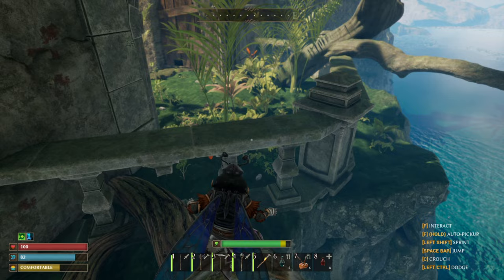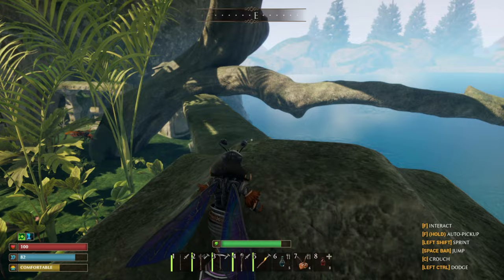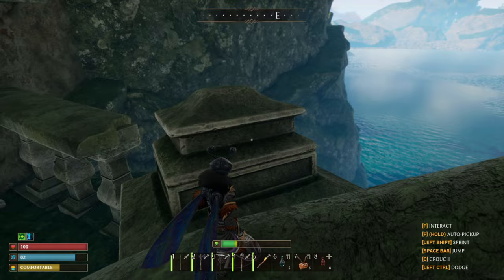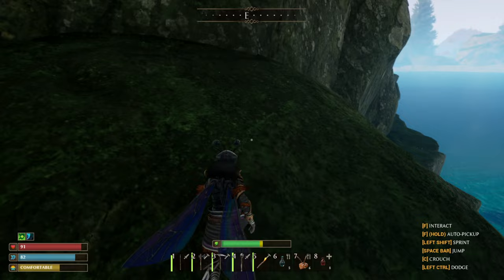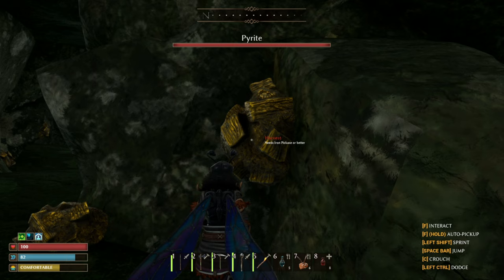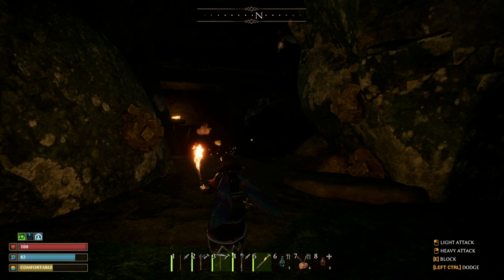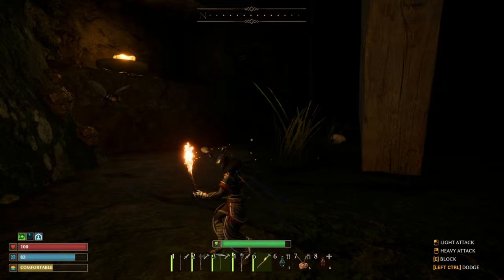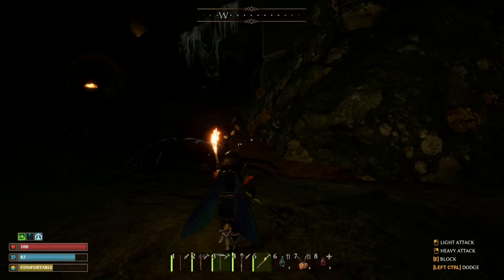Where to find Pyrite in Smalland